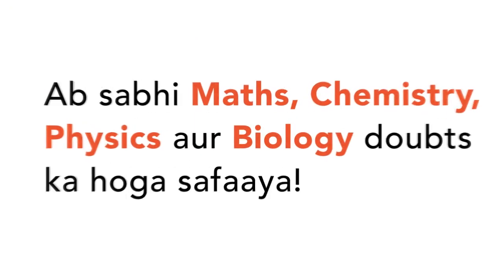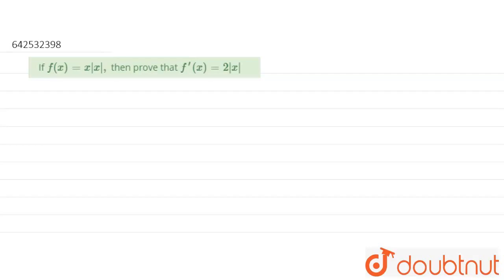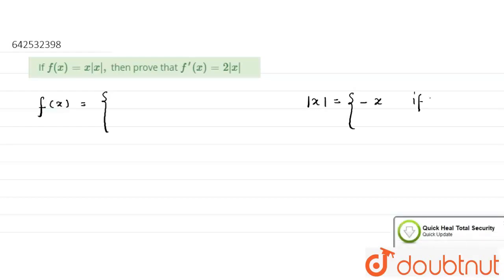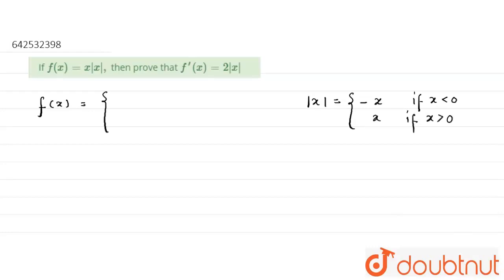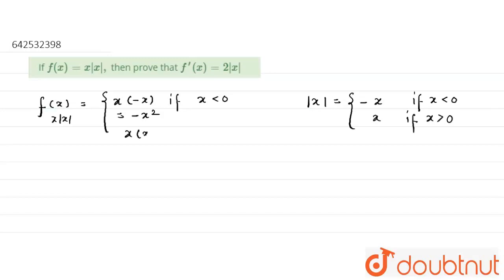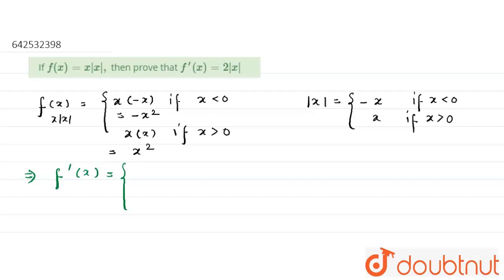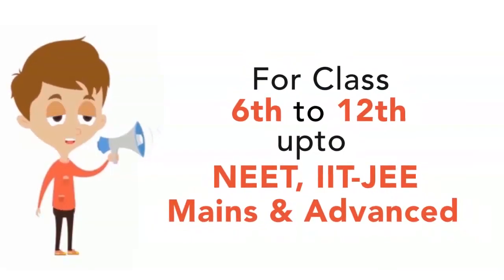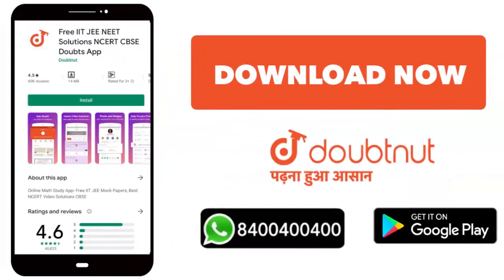If f(x)=x|,\nthen prove that f^(prime)(x)=2| CLASS 11 | LIMITS AND DERIVATIVES | MATHS | D...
If f(x)=x|x|,\nthen prove that f^(prime)(x)=2|x|
Class: 11
Subject: MATHS
Chapter: LIMITS AND DERIVATIVES
Board:IIT JEE

👉 Have Any Query? Ask Us.